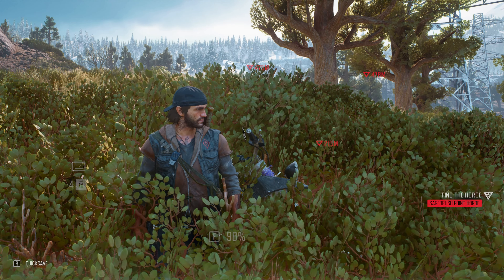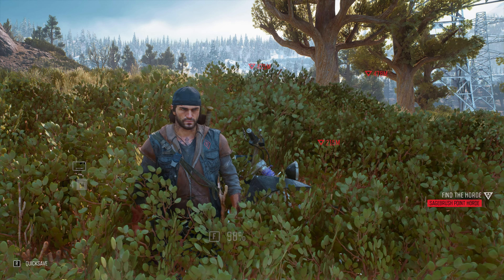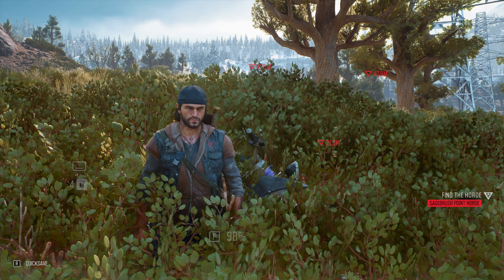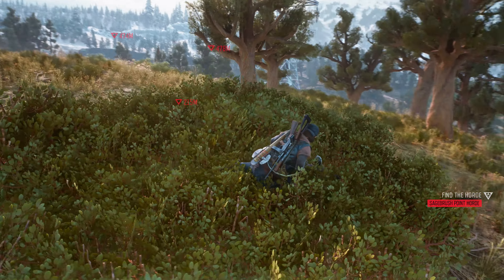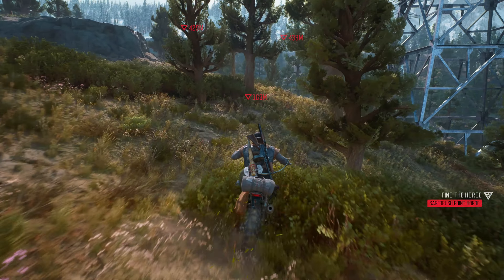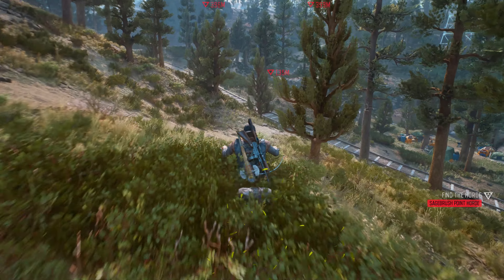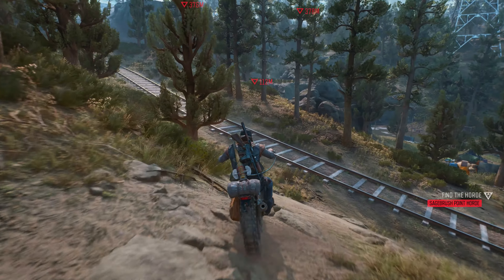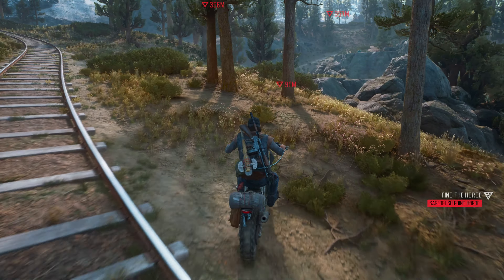Days Gone Horde Killer Sagebrush Point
Hello everybody.
The Sagebrush Point Horde is part of the Horde Killer story line and it's located in the Hwy 97 region. For this and other games please visit Ebegezer.com